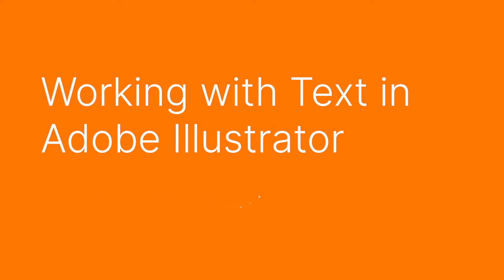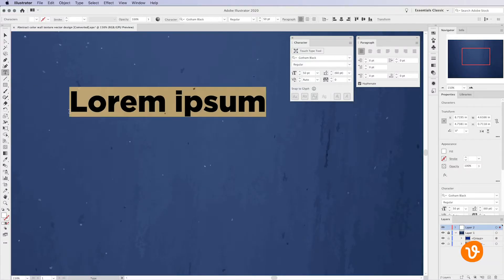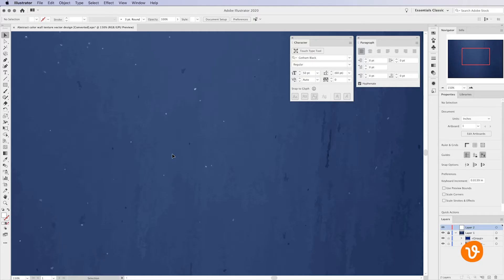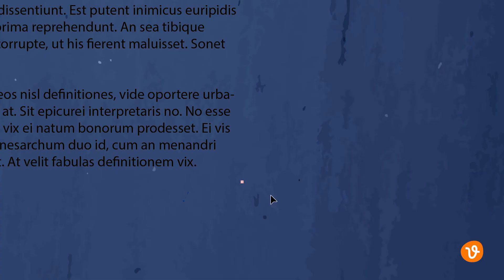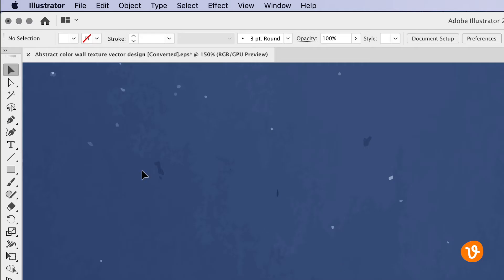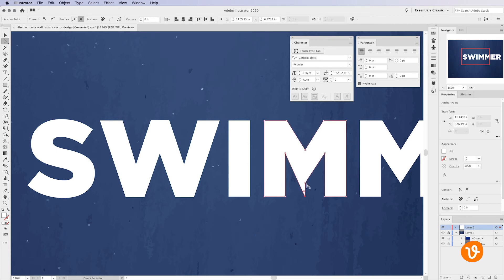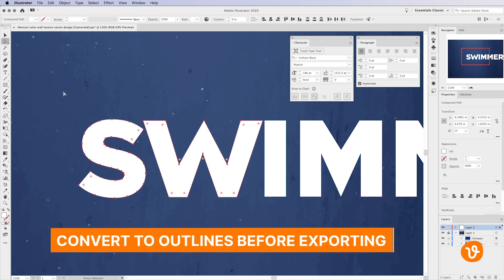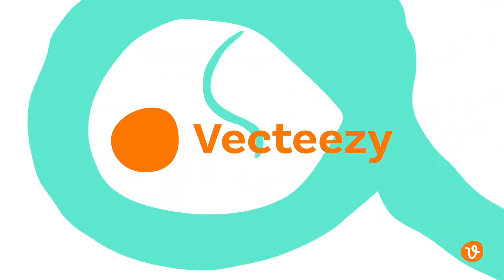How To Work With Text In Illustrator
Learn how to create and manipulate text on your design files with Adobe Illustrator.